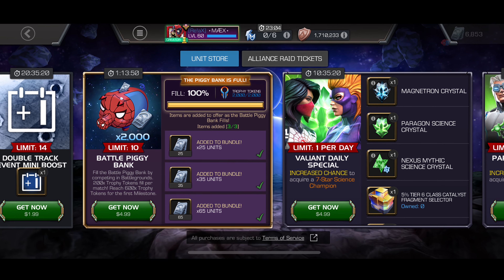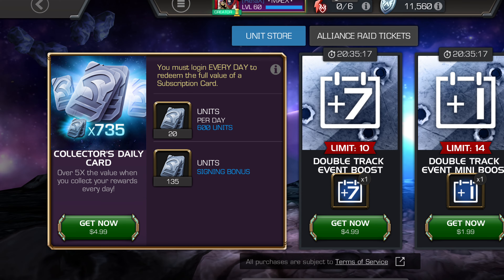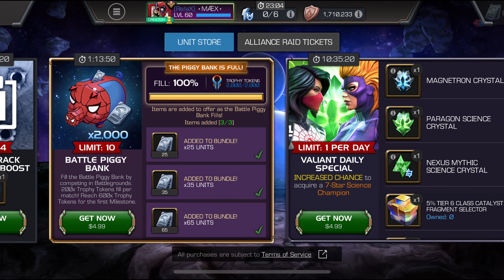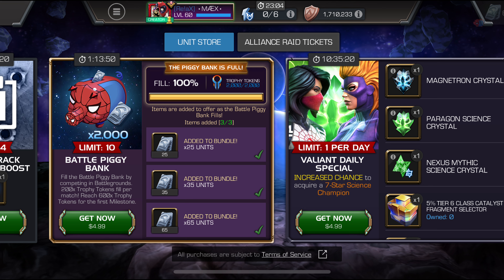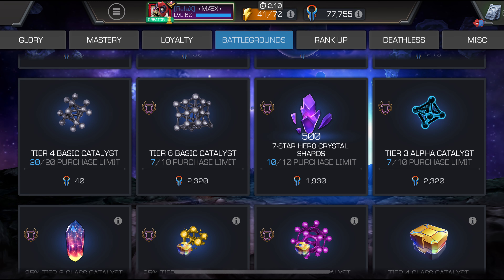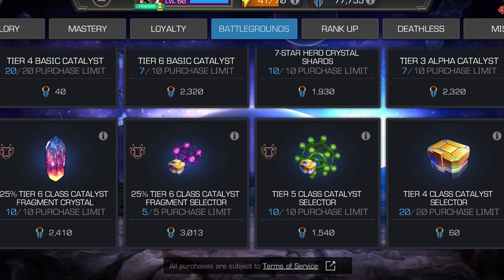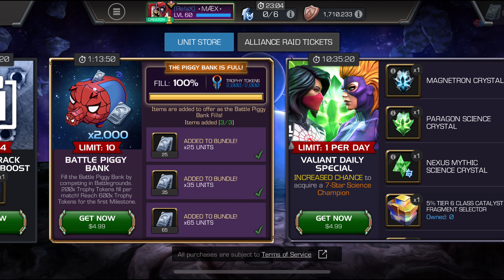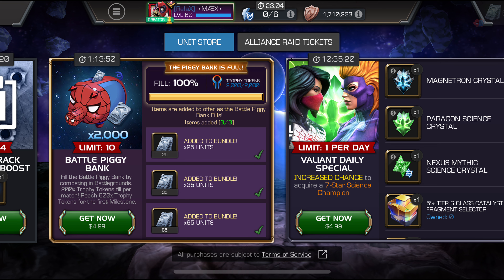New Battle Piggy Bank $5 - $50! in Marvel Contest of Champions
Welcome!